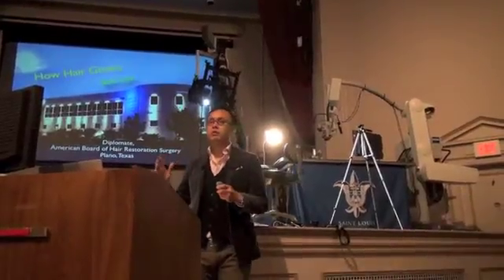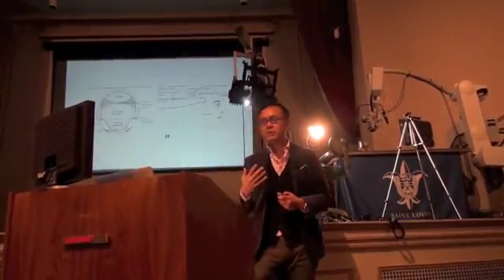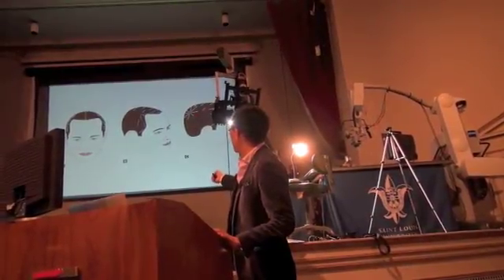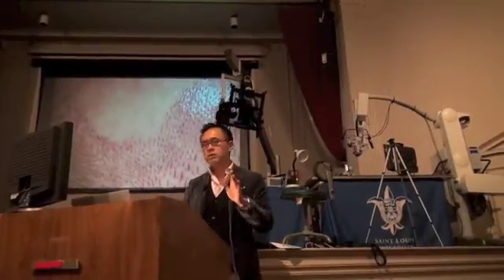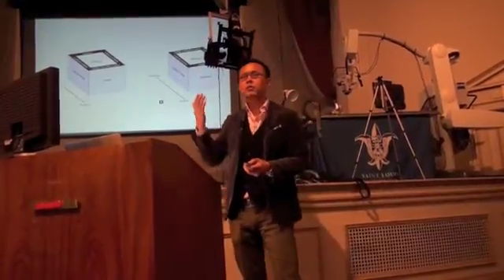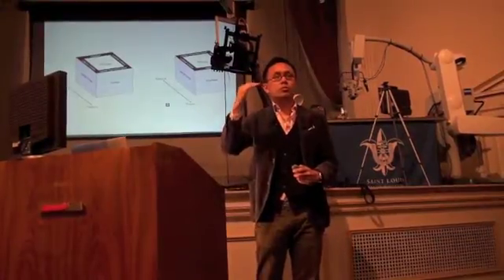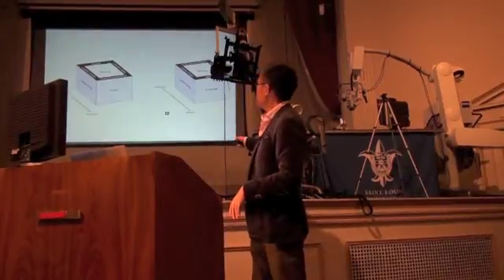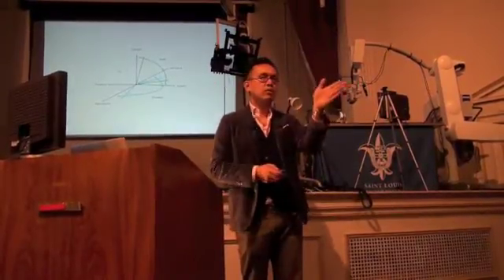4th Annual SLU Hair Transplant Course: How Hair Grows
Dallas Hair Transplant Surgeon, Dr. Sam Lam, as Course Director of the 4th Annual St. Louis University Hair Transplant 360 Course, discusses how hair grows on the head to help one design natural hair patterns based on nature.